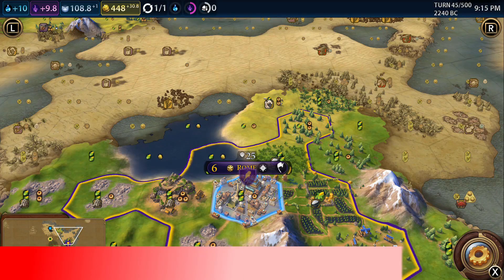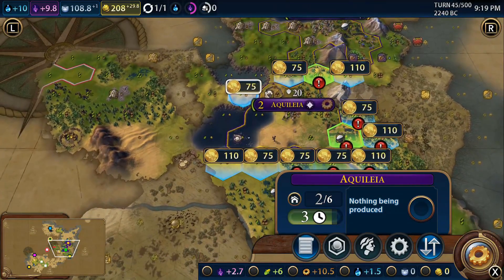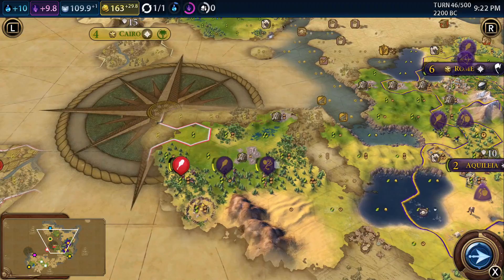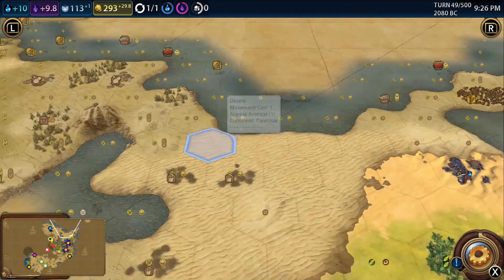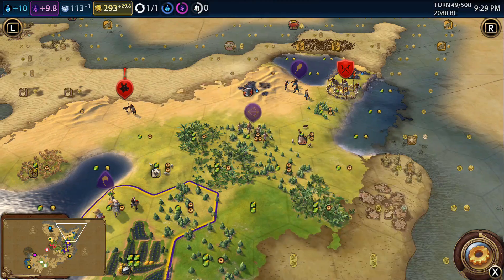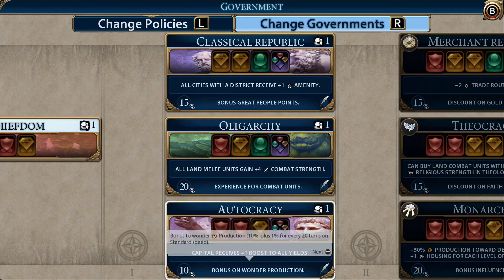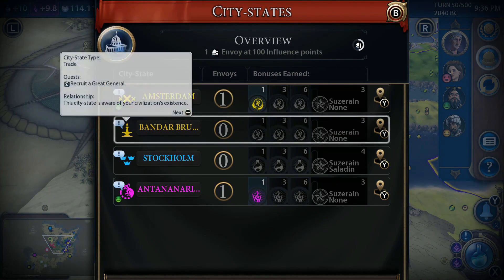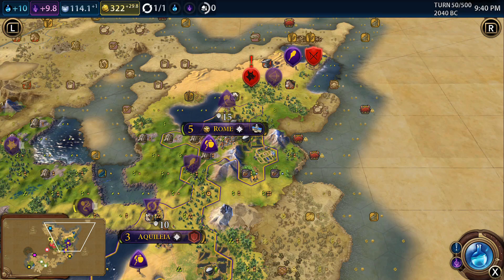Civilization VI Switch Rome Playthrough #7 (The Internet made the Episode Late!)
Note: This Episode was supposed to go up last night (11/20/18) but for some reason nothing would upload at a normal speed.

Welcome to episode 7 of this playthrough of Civilization VI on Nintendo Switch!  In today's video Alex continues to go through some of the basics for new players and today we continue to build our military up!